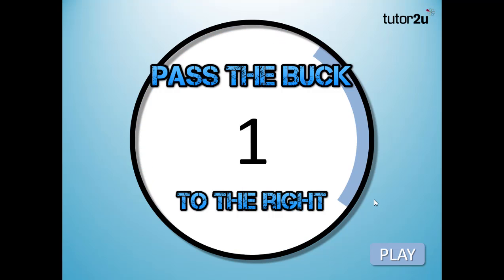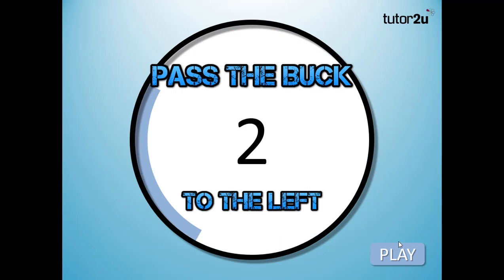PowerPoint Lesson Activity - Pass the Buck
Pass the Buck is an engaging and fun method of randomly choosing a student to answer a teacher-set question.

This video explains how to set up and use the activity in lessons.

Dare to Win can be downloaded from the tutor2u digital store